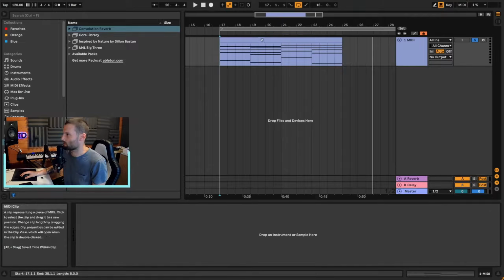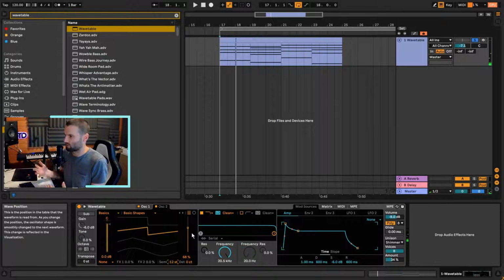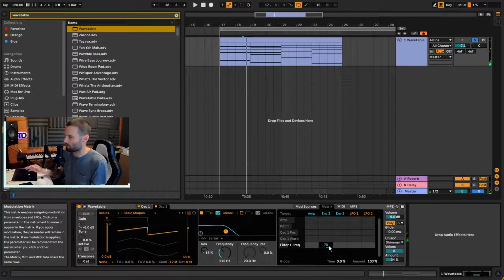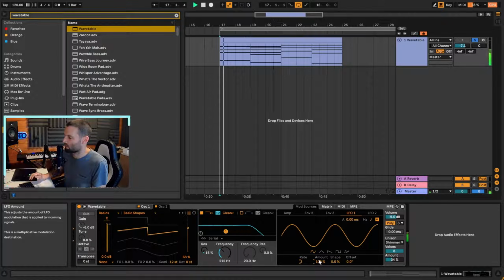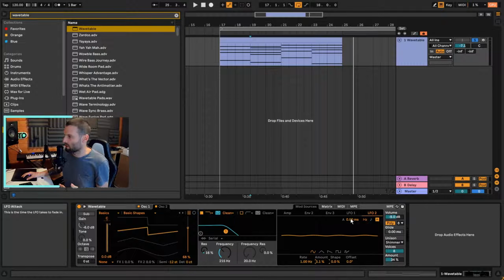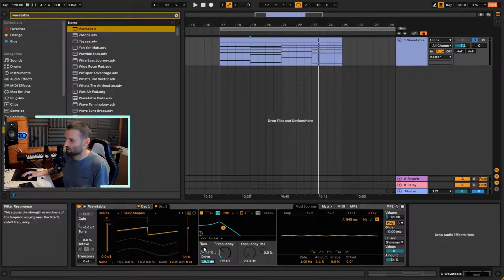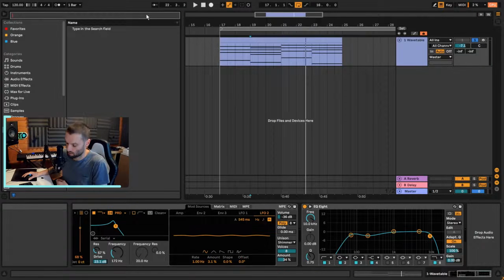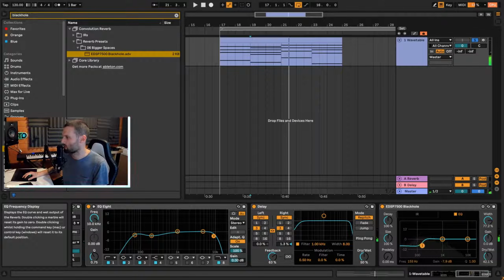Ableton Wavetable Tutorial | Lush Evolving Pads | Sound Design, Melodic House, Deep House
Sound Design Tutorial | Lush Pad Sound Design | Tutorial, Anjunadeep, Melodic House